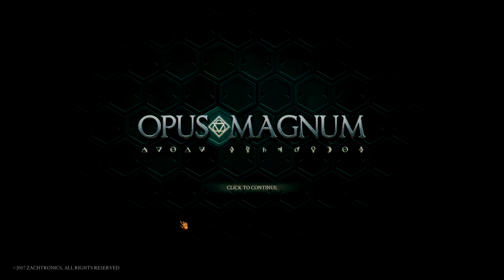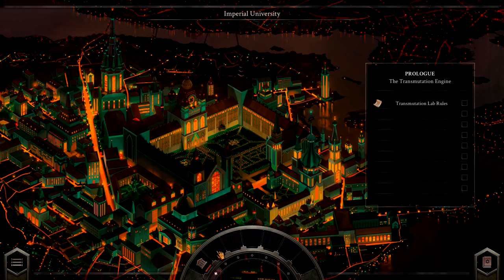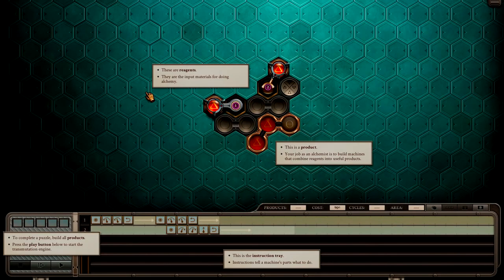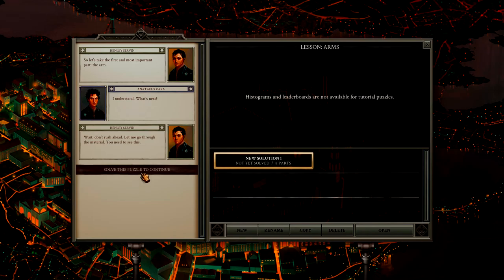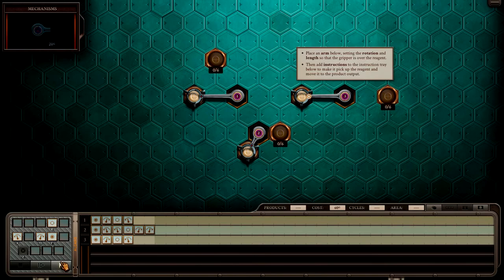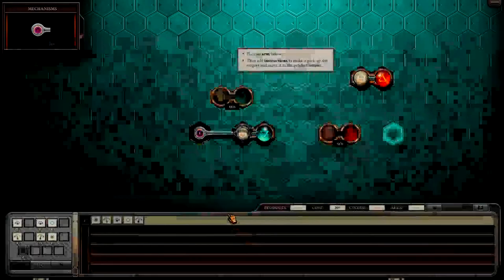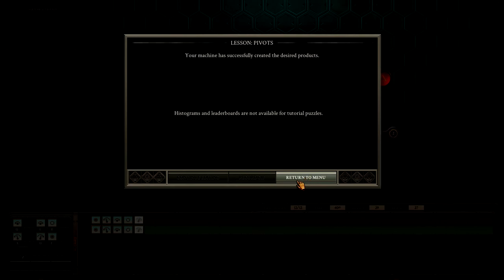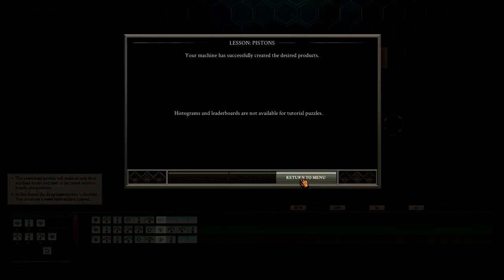Mastering the Elements! - Humble Bundle Choice April - Opus Magnum Gameplay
Humble Bundle Choice!

From the Steam store page:

Opus Magnum is the latest open-ended puzzle game from Zachtronics, the creators of SpaceChem, Infinifactory, TIS-100, and SHENZHEN I/O. Master the intricate, physical machinery of the transmutation engine— the alchemical engineer’s most advanced tool— and use it to create vital remedies, precious gemstones, deadly weapons, and more.

Design Machines - Design and build machines that carry out alchemical processes using a variety of components including programmable arms, customizable tracks, and more esoteric devices like Van Berlo’s wheel and the Glyph of Animismus.

Open-Ended Puzzles - Compete against your friends and the world to build the simplest, fastest, and most compact solutions to the game’s challenges. Export animated GIFs of your elegant designs to show them off.

Steam Workshop - Make and share your own puzzles with full Steam Workshop integration and an easy-to-use puzzle editor. Play the top user-submitted puzzles in the prestigious Journal of Alchemical Engineering, curated by Zachtronics!

Rich Story - Intrigues and dark plots swirl around the city’s ancient Houses. Alchemists, who hold the power to create almost anything known to science, are highly sought— and highly dangerous.

Solitaire Minigame - Alchemical engineering takes focus and concentration. Take a break with Sigmar’s Garden, an original alchemy-based solitaire game. Every game is winnable, but not every game will be won…